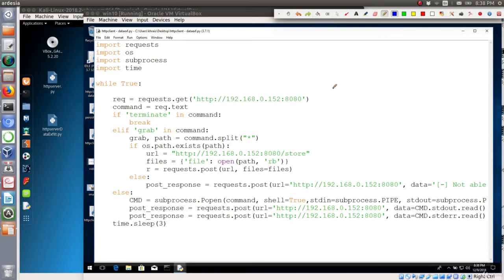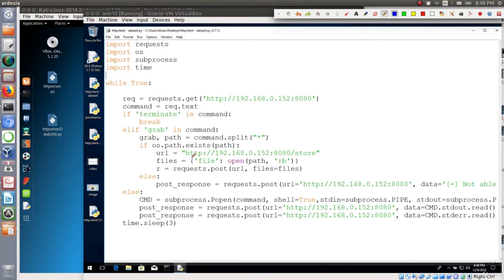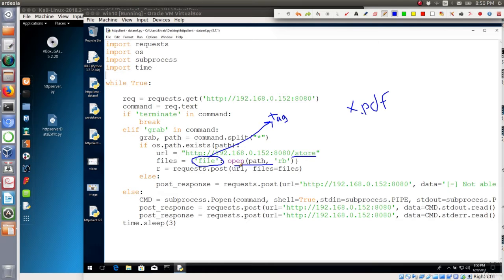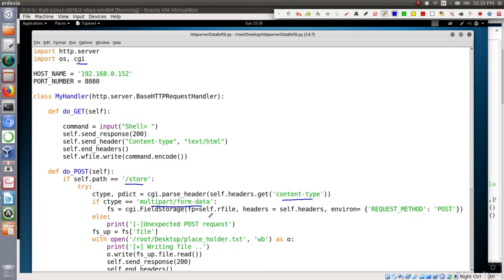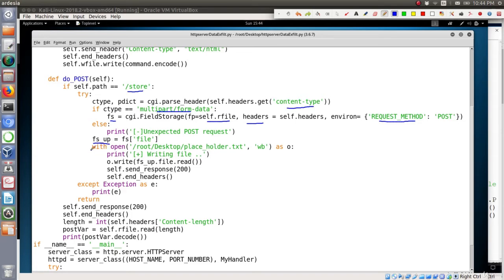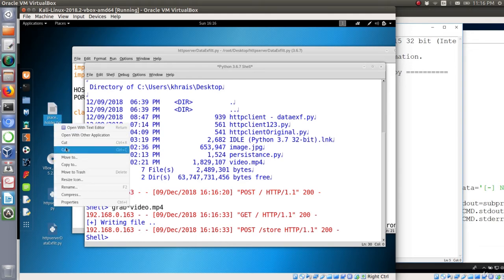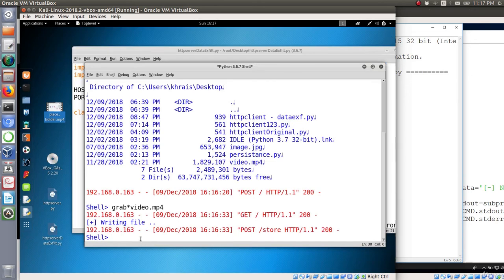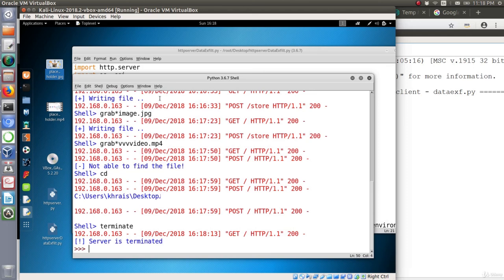11 Data Exfiltration Python 3 for Offensive PenTest A Complete Practical Co urse | Computer Monk 🔴